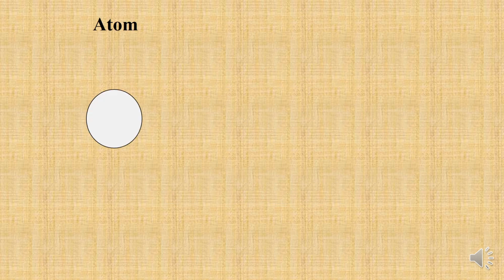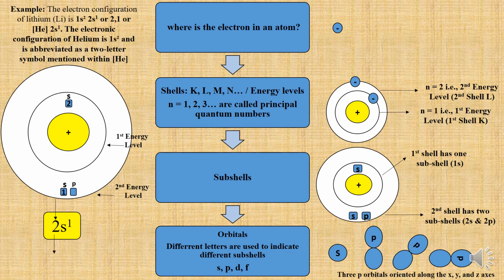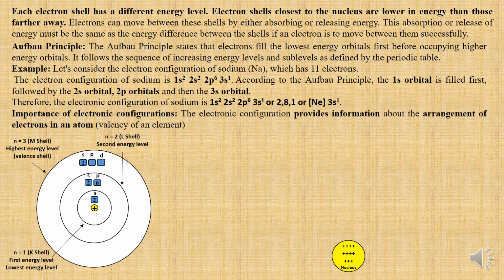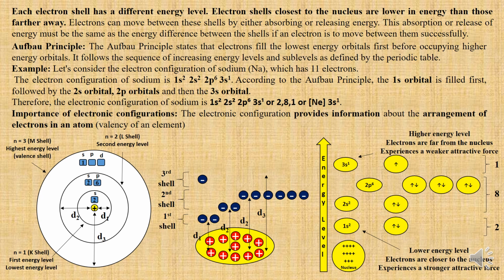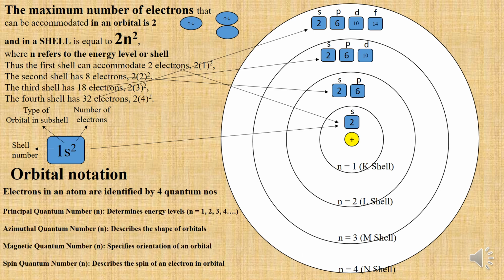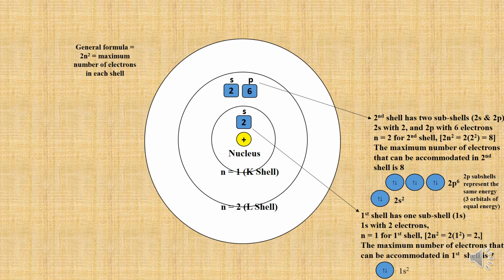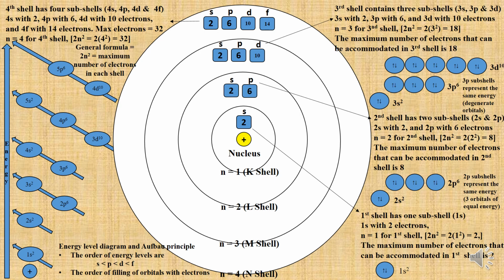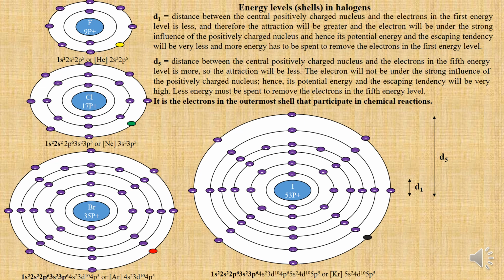"A-Level Chemistry Tutoring Sessions" “TUTORING SESSION-7: Shell, subshell and atomic orbitals”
"A-Level Chemistry Tutoring Sessions for Beginners"
TUTORING SESSION-7: Atom, electron, shell or energy level, subshell and atomic orbitals.
In this video I will give a detailed explanation about atom, electron, shell or energy level, subshell and atomic orbitals.